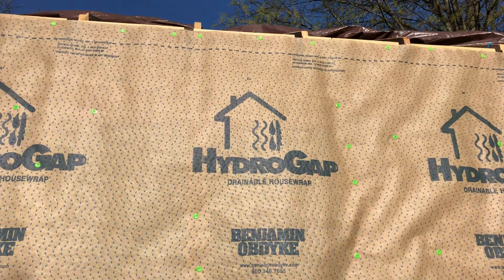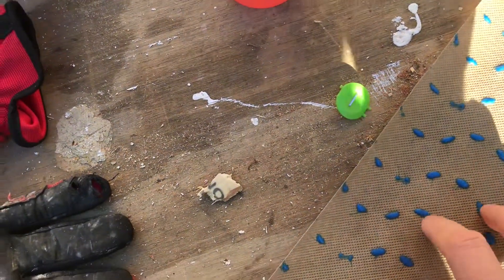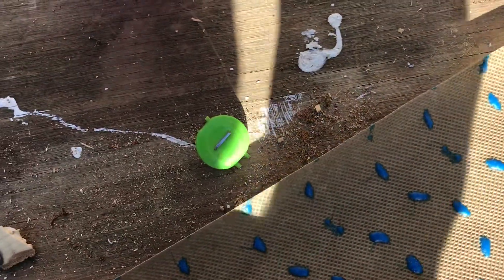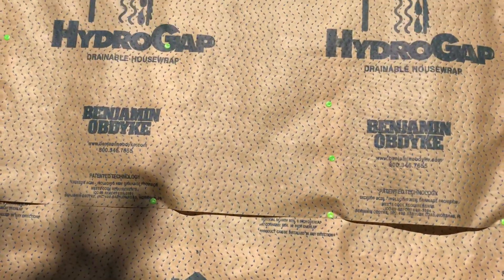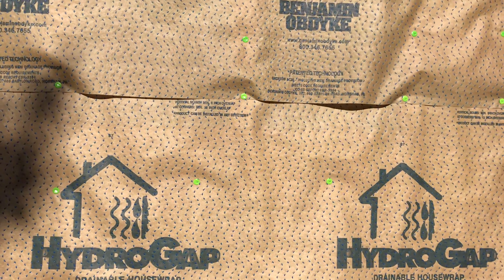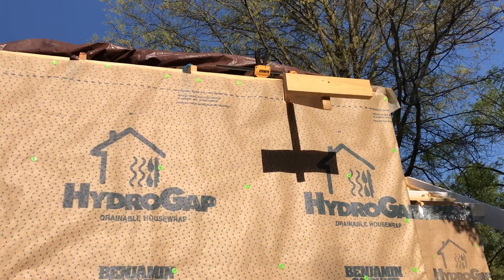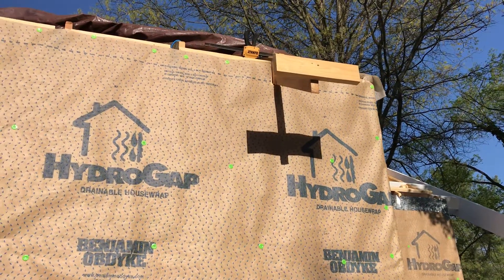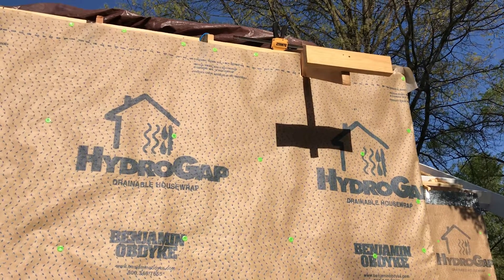House Wrapped!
Applying Benjamin Obdyke HydroGap house wrap